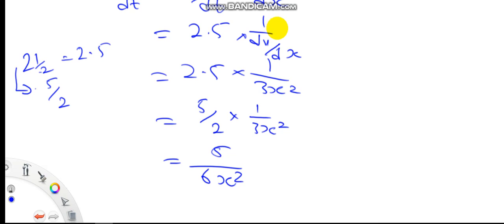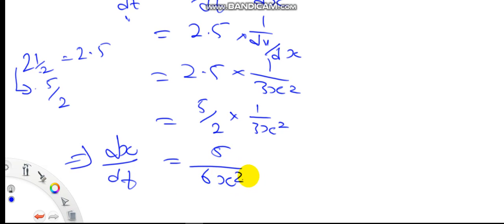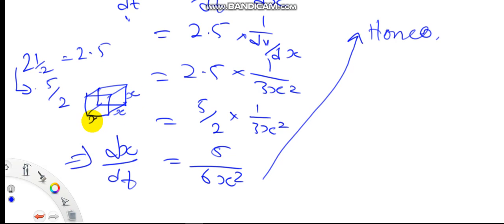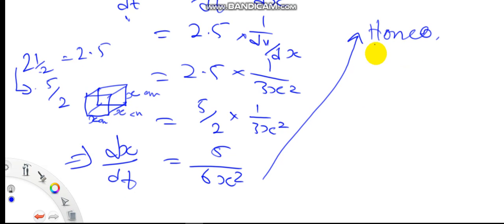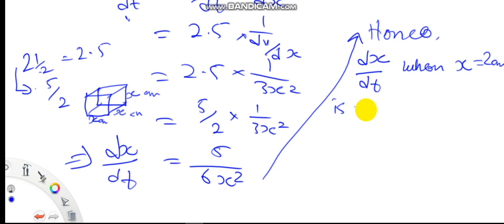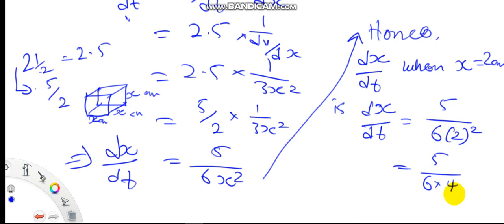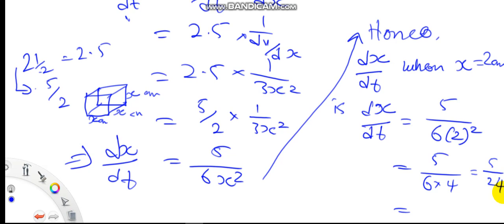Rates of Change Practice Example2 Part2 Calculus Applications of Differentiation